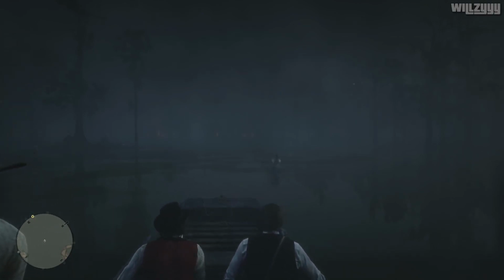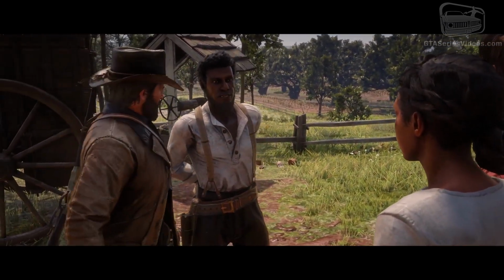Why Do Action Games Have Boring Missions? | Video Essay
When fast paced games slow down to let the game breath
Video Essay
0:00 Red Dead Redemption 2
1:58 Marvel's Spider-Man 2
3:22 Grand Theft Auto V
4:46 Uncharted 4: A Thief's End